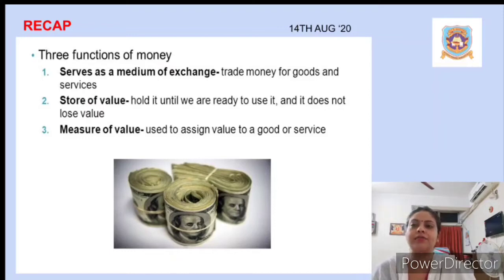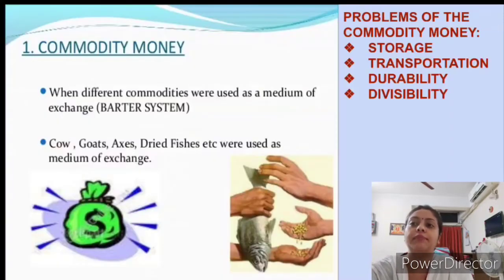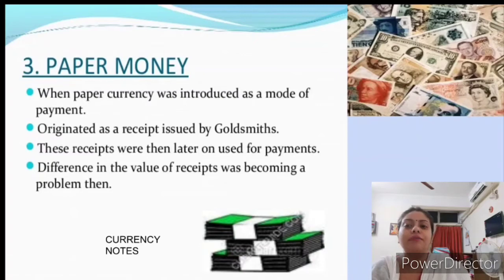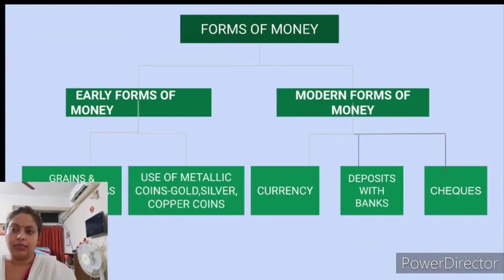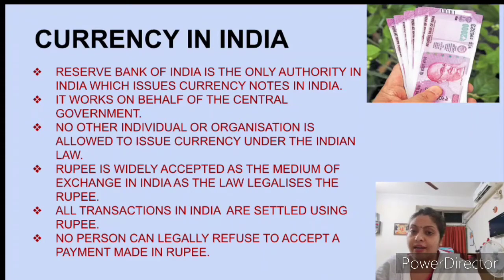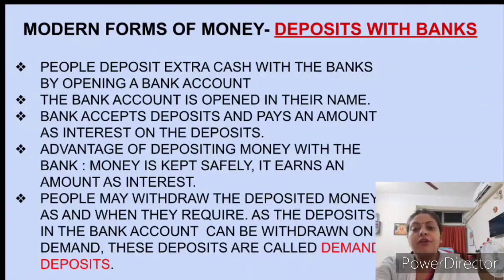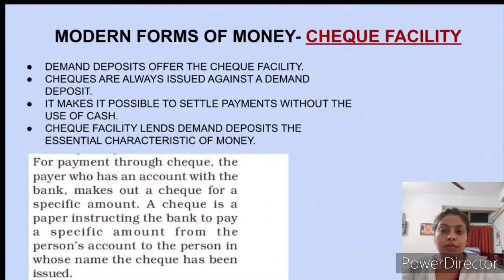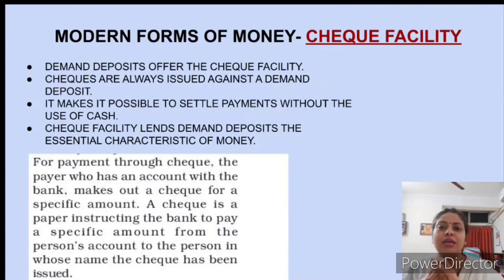Forms of money#Money and Credit#10B/C#14th Aug@SFSNSRENGI